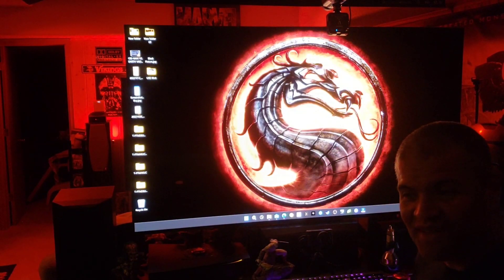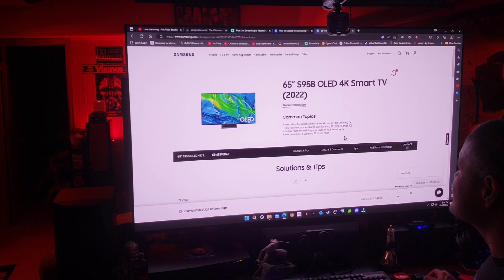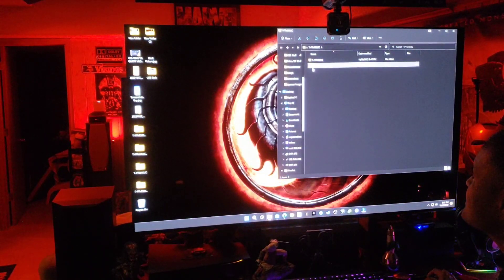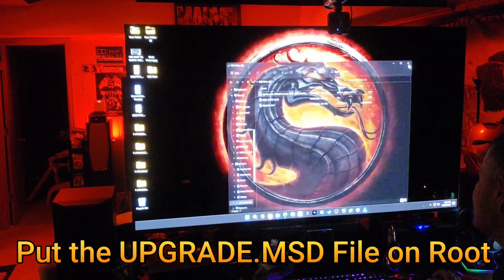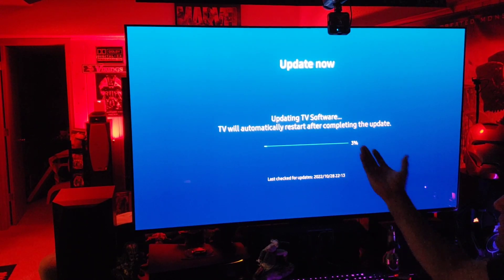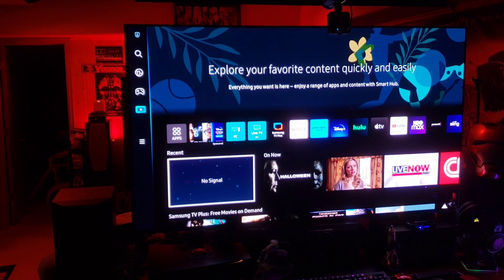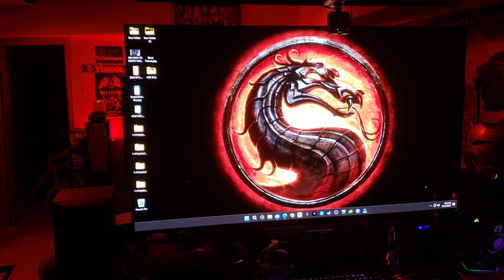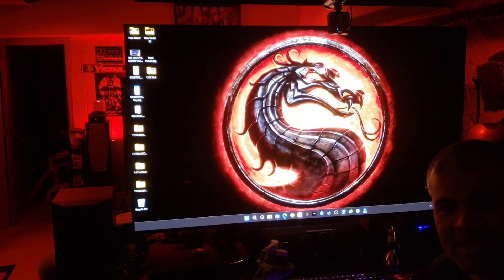How to Install a New USB Firmware For the Samsung S95B OLED.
** DONT UPDATE TO 1403.6 RIGHT NOW

A Fix Is Coming! **

Get your Samsung S95B OLED here! -

TV Swivel Table Stand here -